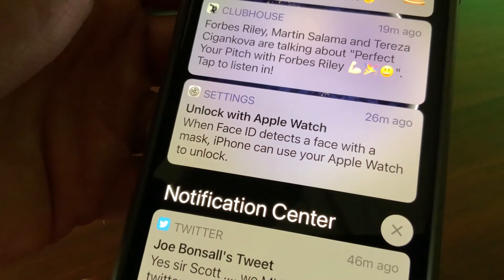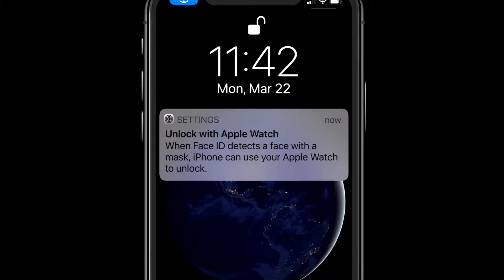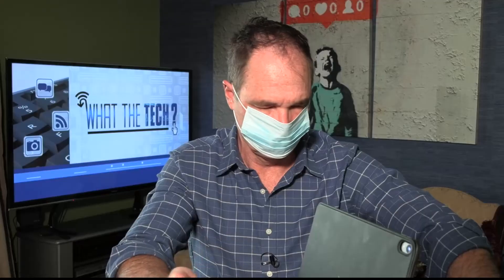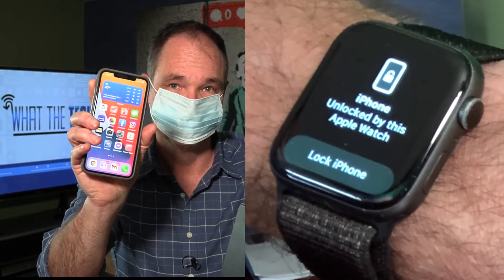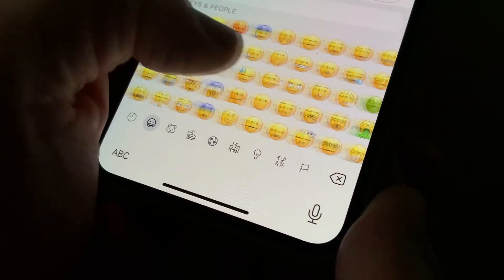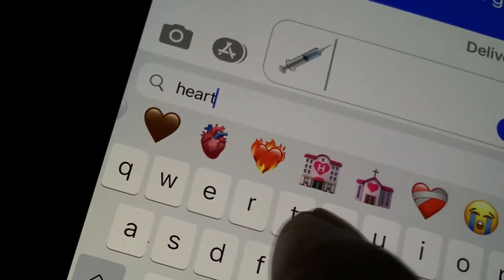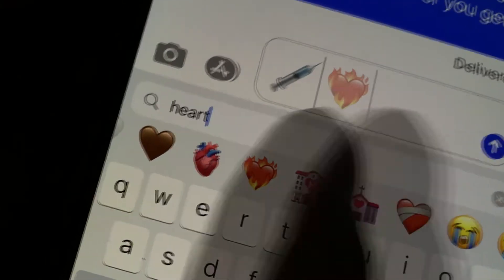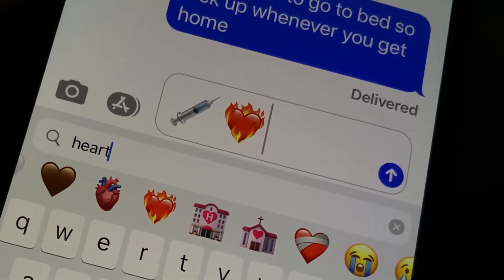iOS 14.5: Adapting to Masks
Face masks are a huge inconvenience but still a necessity according to the medical community. We're supposed to wear them anytime we're out in public.

  And it makes some of our day-to-day tasks difficult. As our Consumer Technology Reporter, Jamey Tucker, explains, a new iPhone update will help make unlocking your phone easier as long as you have another Apple device.

   One of the most annoying things the past year is having to either remove our mask to unlock the phone or having to type in the passcode. It's especially frustrating when you're in a store and need to check an email or grocery list.

   Apple's new iOS 14.5 has another option if you have an Apple Watch. You'll be prompted to set-up, "unlock with Apple Watch" in settings. Once you do, your phone pings your Apple Watch when you raise it. Your Apple Watch needs to be on your wrist and it has to be unlocked. But once it's set up, checking your phone while wearing a mask is super helpful.

"Hey Siri, play music from Jackson Browne"
  When asking for music, Siri has always played from Apple Music or your library. That's fine unless you use Spotify or another streaming service. After downloading iOS 14.5, Siri will ask for your preferred streaming service and play from there.
   Apple Maps gets a big update, making it more like Waze. Now drivers can notify others about heavy traffic and speed traps.
 There are new emojis. Apple says it's 217 but most are just options of skin tones. There is a new flaming heart and the blood spurt from the syringe emoji has been removed making it more appealing and versatile to be used for the vaccine.

  When can you get iOS 14.5? It was expected to be released by now but Apple has delayed it for further Beta testing. So expect it in the next couple of weeks. That's What the Tech? I'm Jamey Tucker